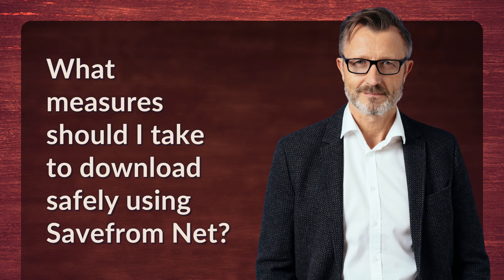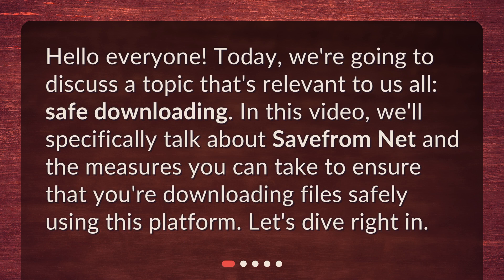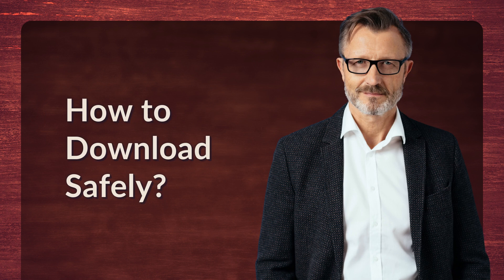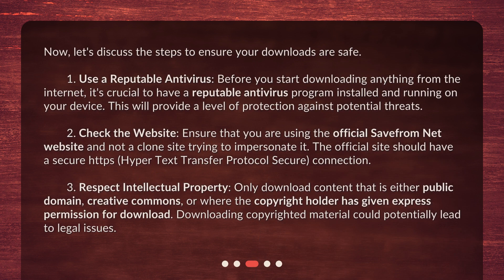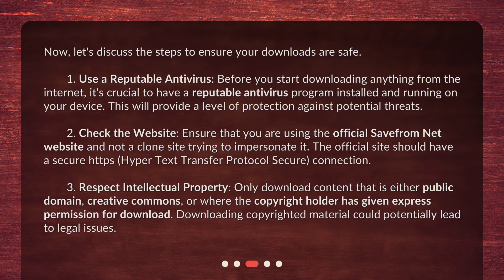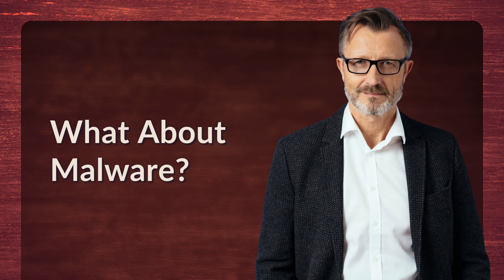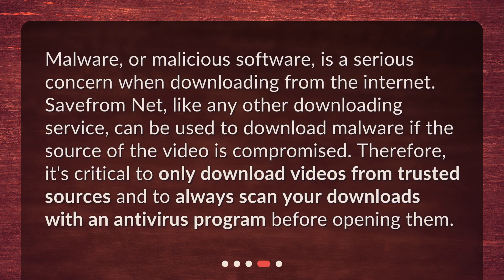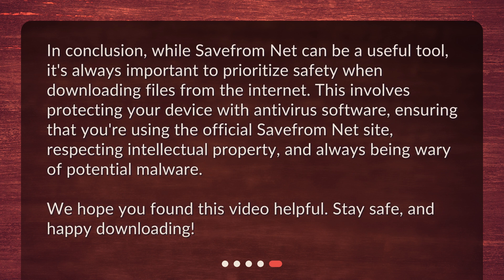What measures should I take to download safely using Savefrom Net?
Safe Downloading Using Savefrom Net: A Comprehensive Guide • Learn how to download safely using Savefrom Net with this comprehensive guide. Discover what Savefrom Net is and the measures you can take to protect your device and data. Find out how to use a reputable antivirus, check the official website, and respect intellectual property to ensure safe downloads. Don't forget to stay vigilant against malware! Watch this video now to download with confidence.

00:00 • What measures should I take to download safely using Savefrom Net?
00:24 • What is Savefrom Net?
00:46 • How to Download Safely?
01:40 • What About Malware?